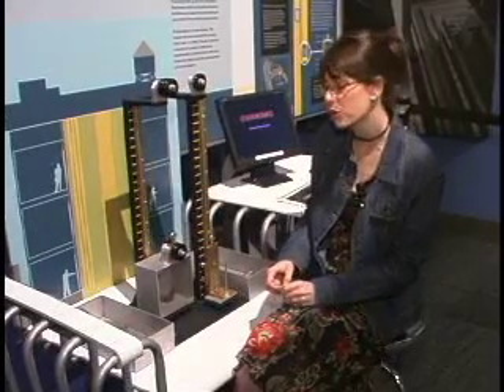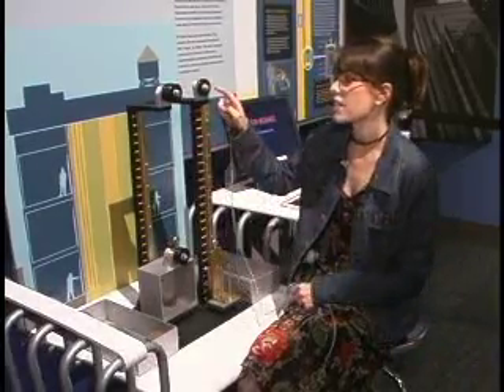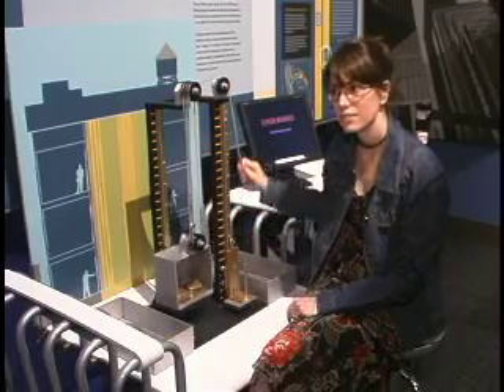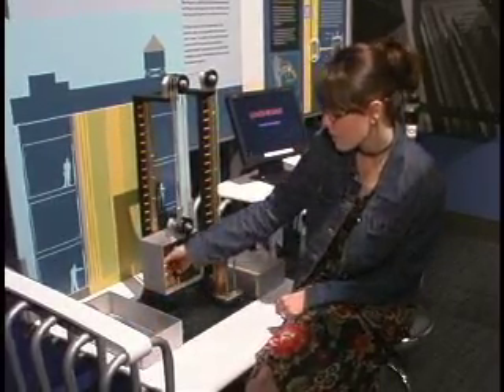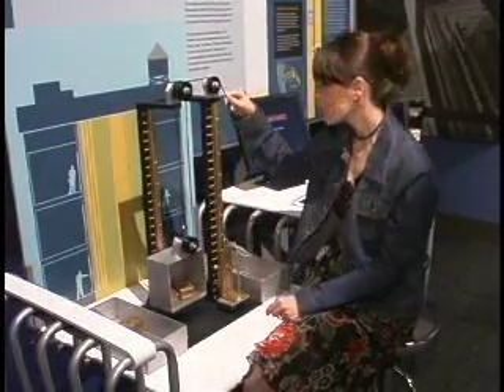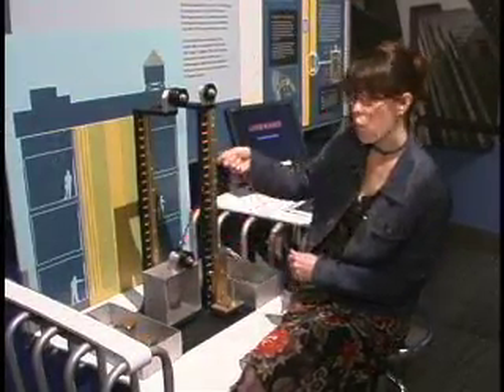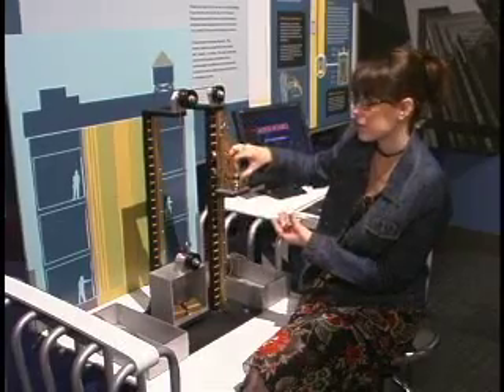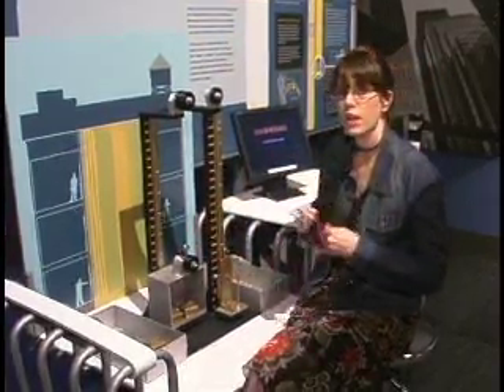Elevator Mechanics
How to use the Elevator Mechanics interactive, at Liberty Science Center